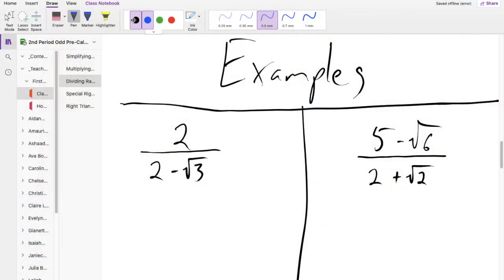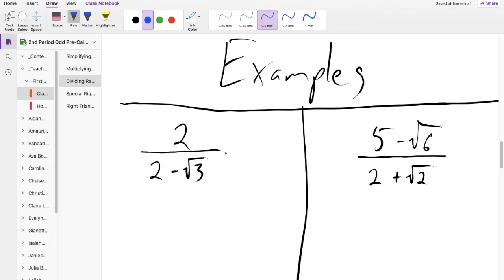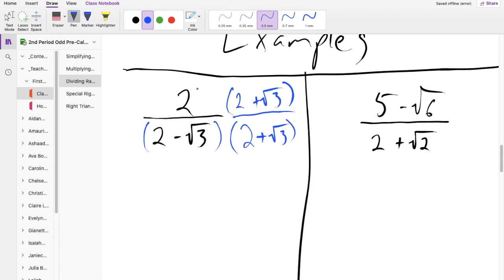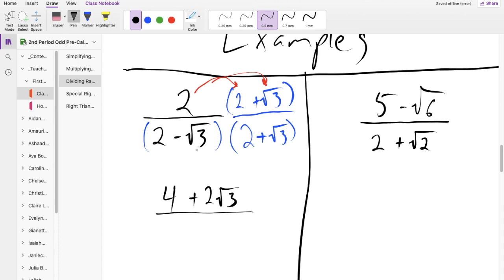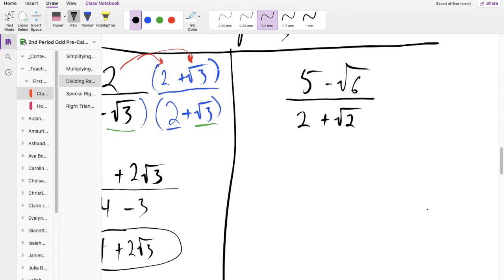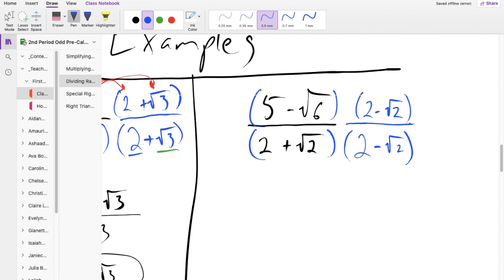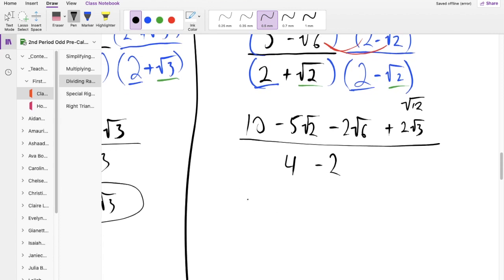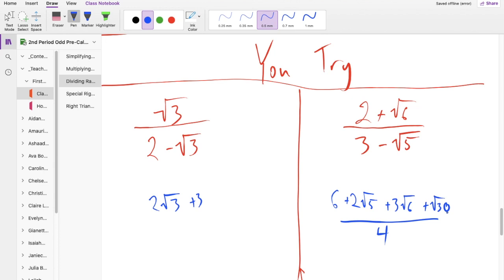Rationalizing the Denominator Binomial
This video is about Rationalizing the Denominator Binomial